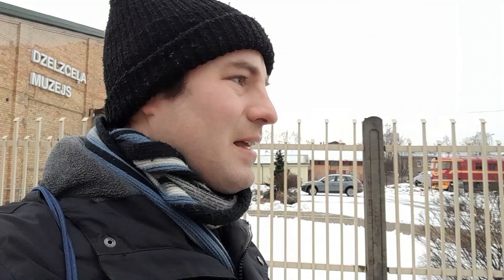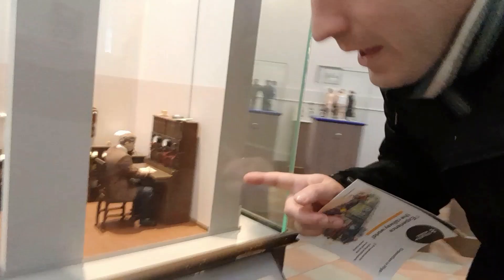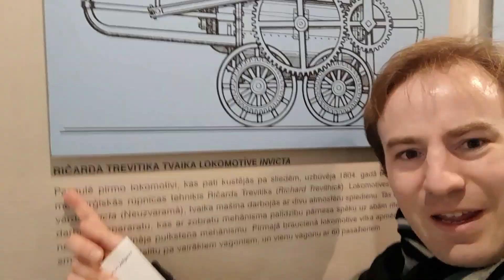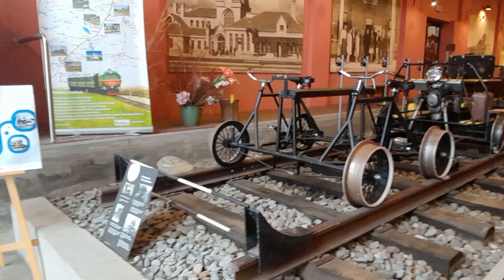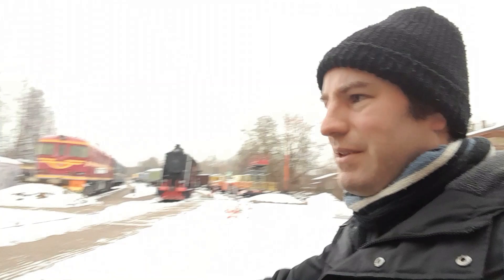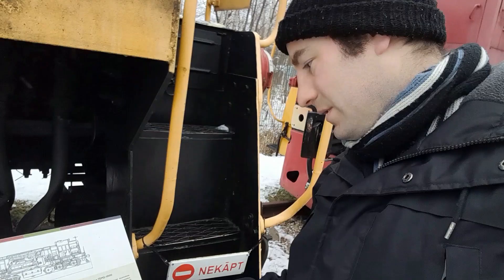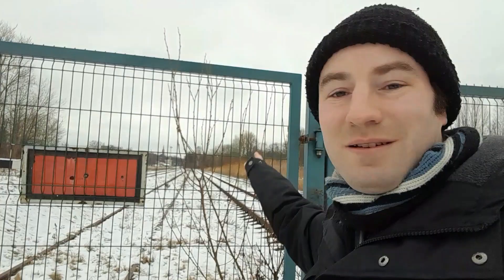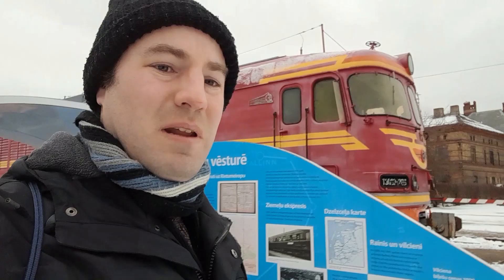A Visit To The Latvian Railway History Museum.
A Visit To The Latvian Railway History Museum in Riga.